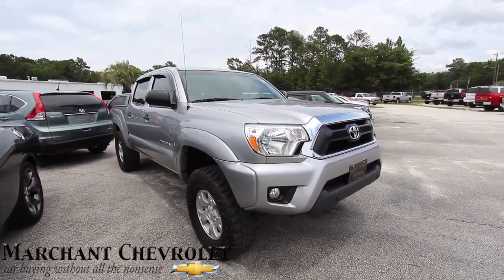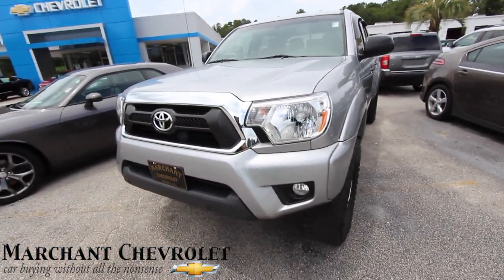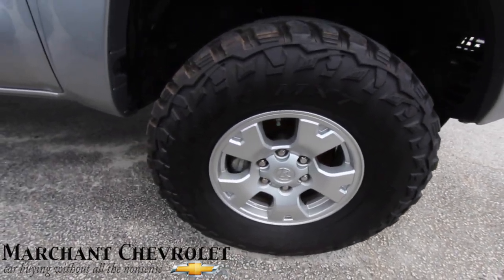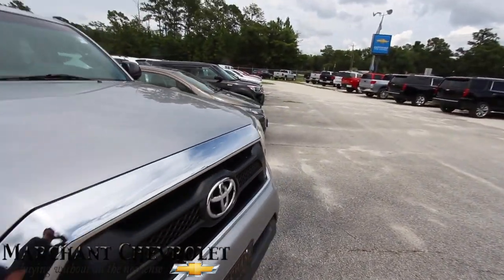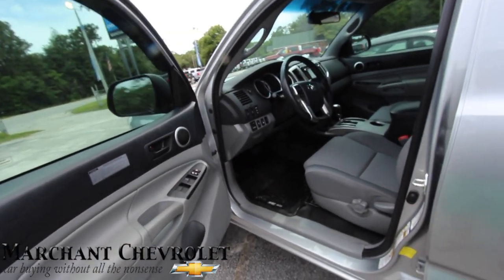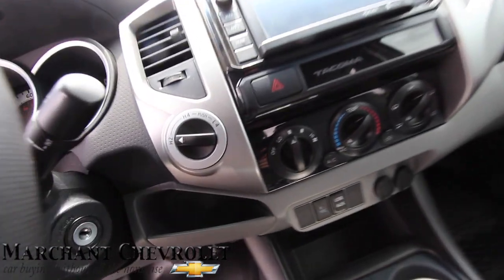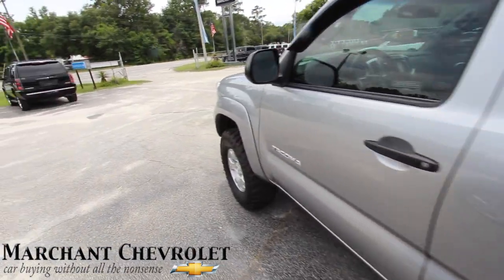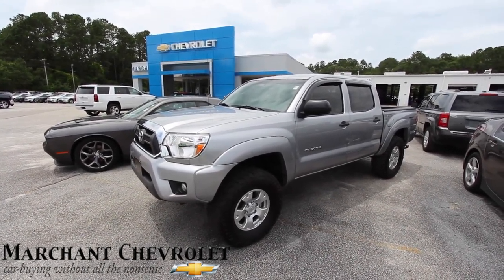2015 Toyota Tacoma - For Sale Walkaround Review - Condition Report at Marchant Chevy - June 2017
Nice looking Toyota Tacoma For Sale at Marchant Chevy! Make sure to contact the dealership if your interested in buying this truck!

Comment, Like and Favorite to get updates daily on For Sale Videos!